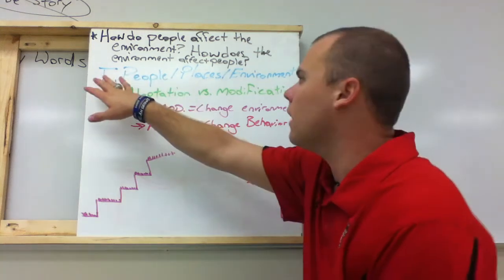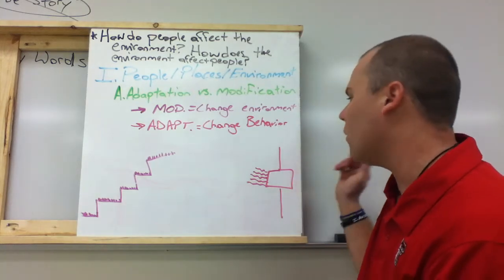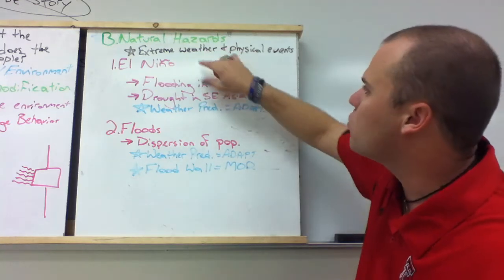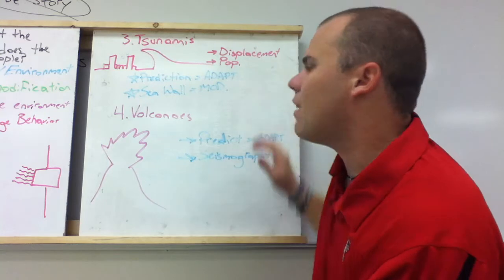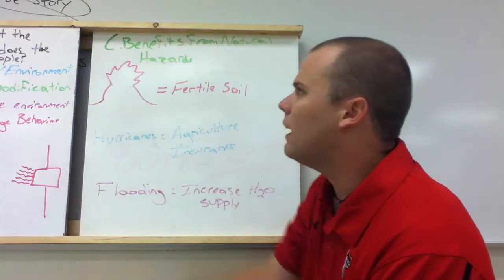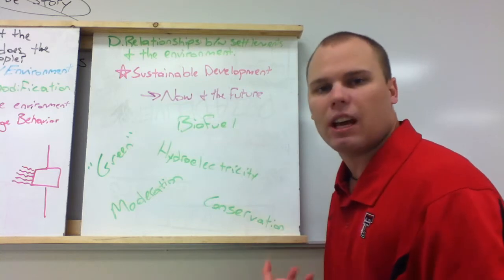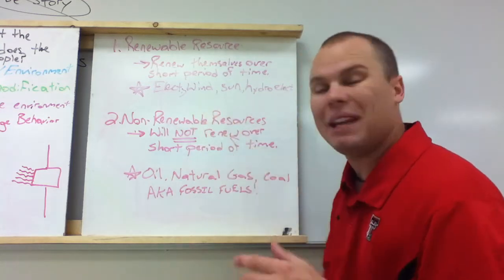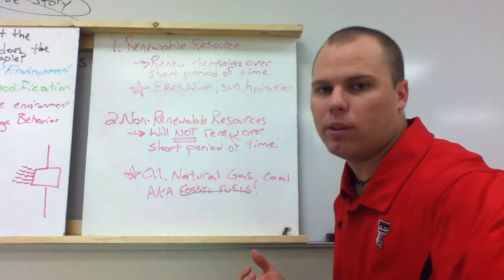Unit I People Places Environment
Dealing with People, places, and their effect on the environment